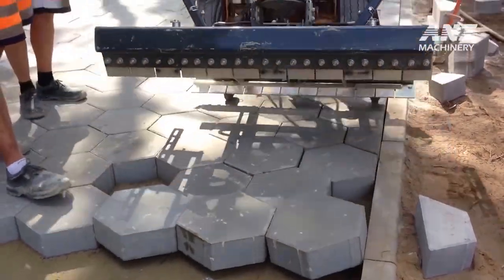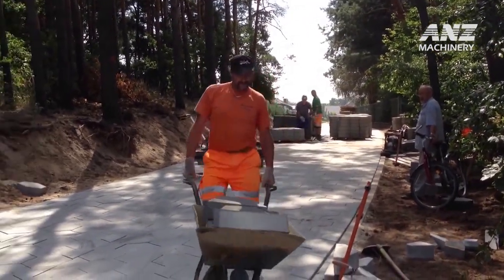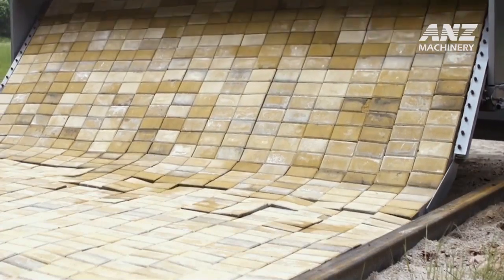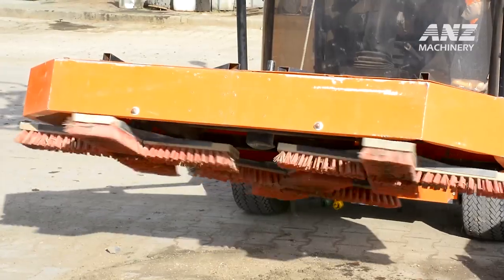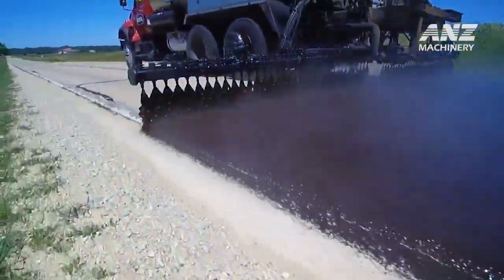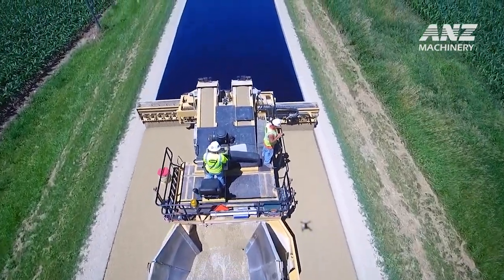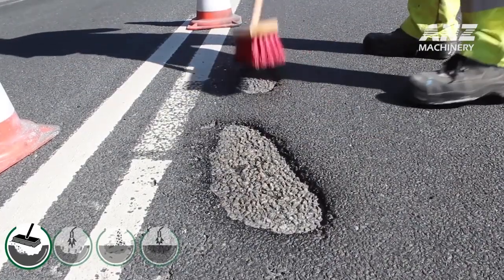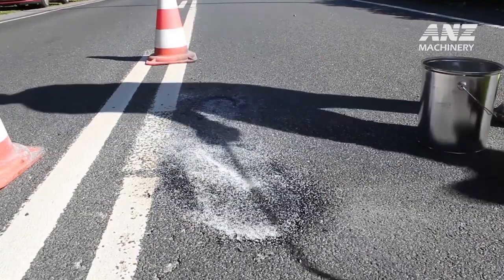How Workers Paved Sidewalk With Millions Of Bricks - Amazing Road Repair & Maintenance Process